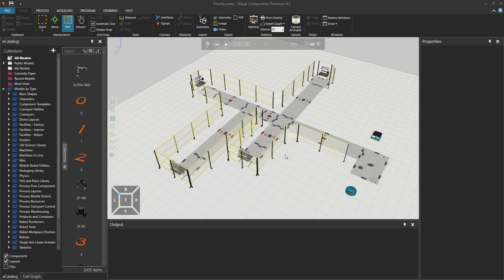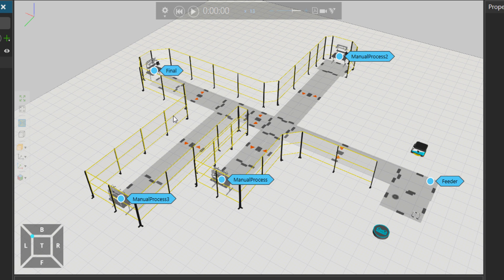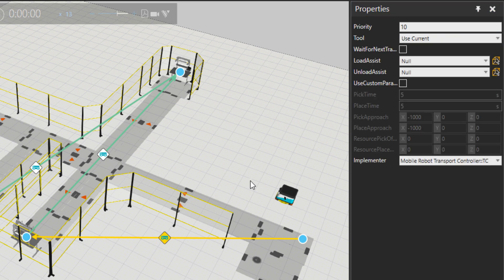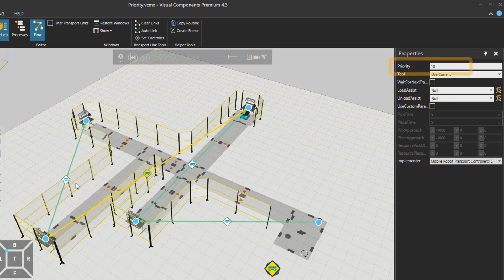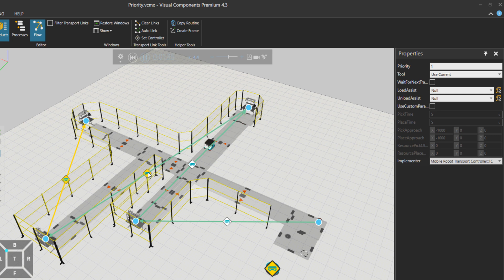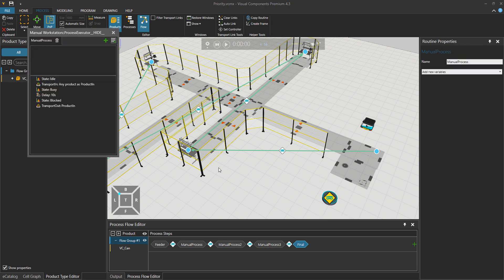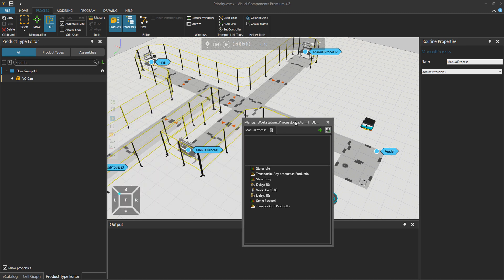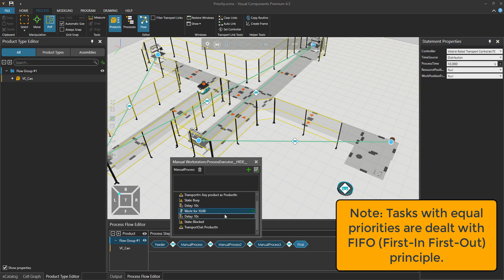Transport and Work Priority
A "Priority" property in a transport link determines the priority of transportation via the corresponding link among all active transportation tasks. Similarly, all work tasks are prioritized according to "Work::Priority" property in the Transport Controller. Transport and work tasks share the same priority system. This tutorial reviews the priority in process modeling.

Note: This lesson assumes you are familiar with Process Modeling basics and how to create a layout using this library. To learn about Process Modeling, see this course